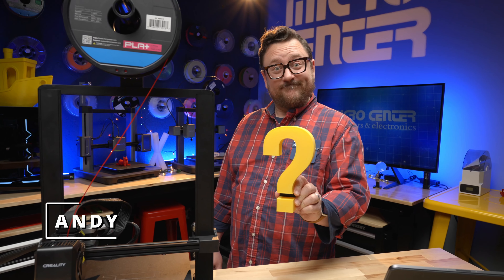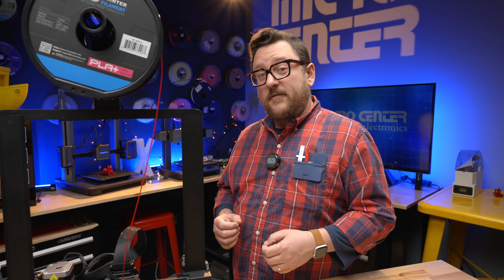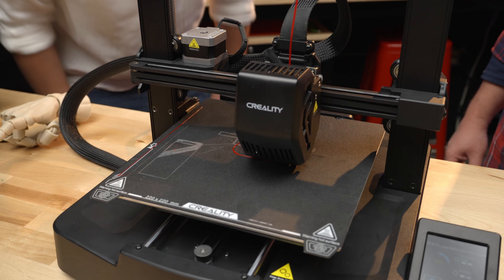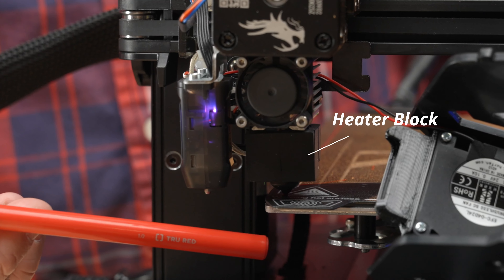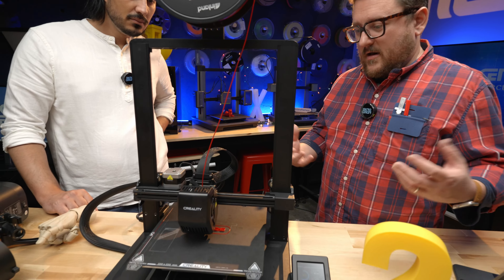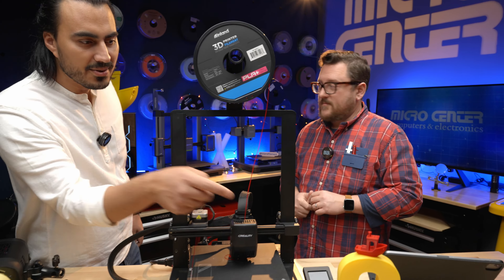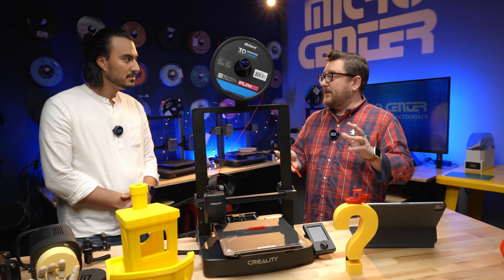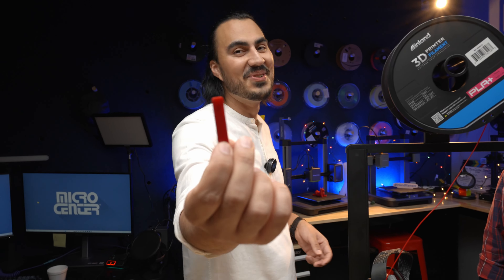What is 3D Printing? The Basics...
Interested in getting into 3D printing? Well so is Jordan, so we asked Andy to give us a lesson in the Maker Lab. Check it out and keep following as Jordan continues his 3D printing education.

00:00 – Introduction
00:33 – 3D Printed Light Covers
01:05 – Many Uses of 3D Printing
02:04 – What Is 3D Printing?
03:54 – 3D Printing Files
04:44 – Extruder Motor
05:23 – Filament
07:44 – Benchy
10:17 – Finished Product